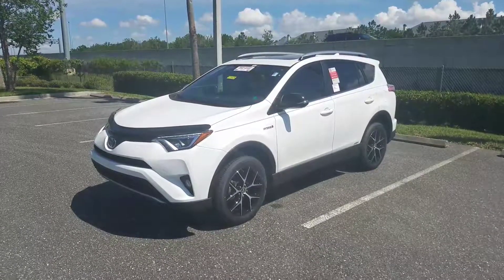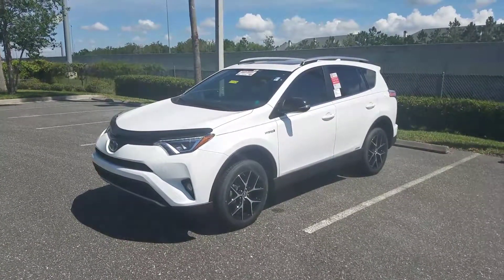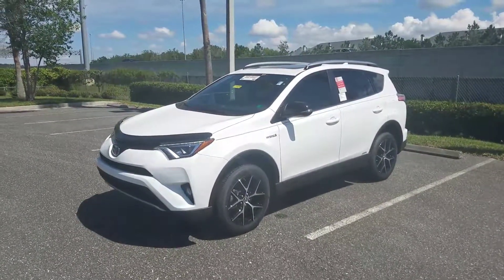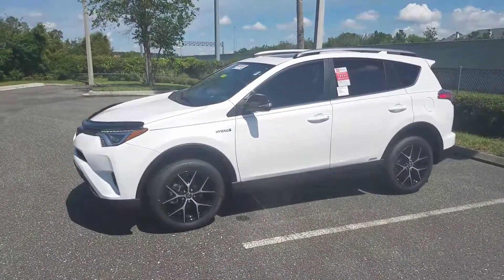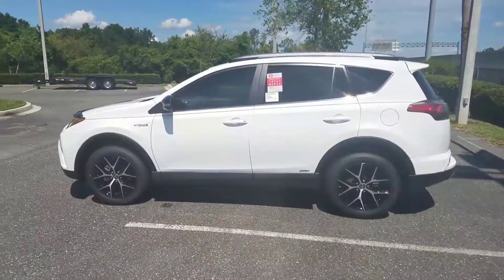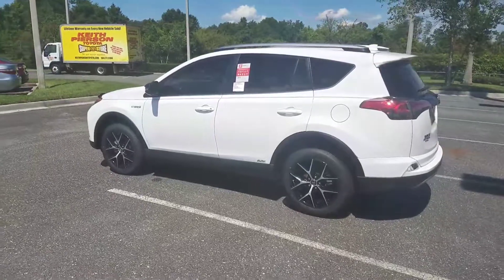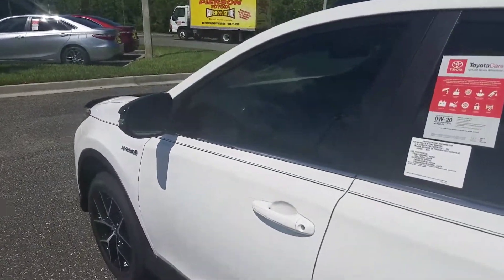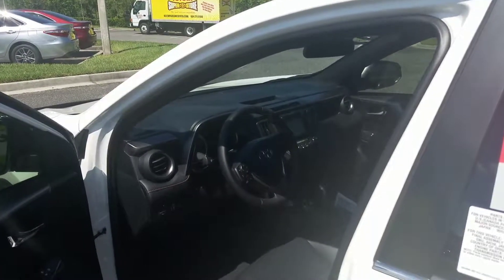2017 Toyota RAV4 Hybrid SE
Walk around of the 2017 Toyota RAV4 Hybrid SE.